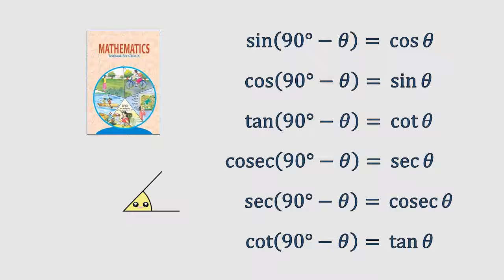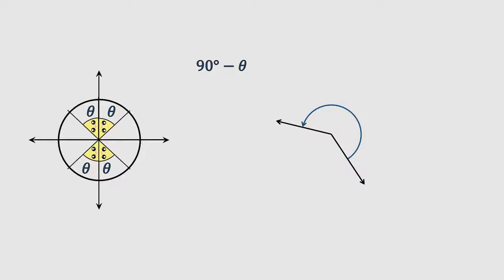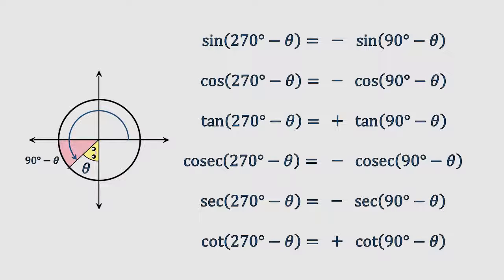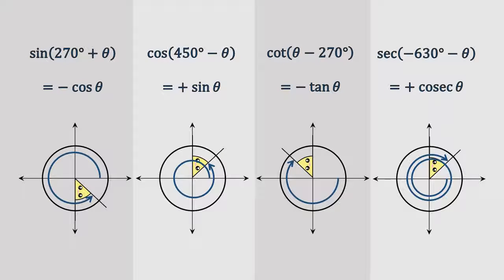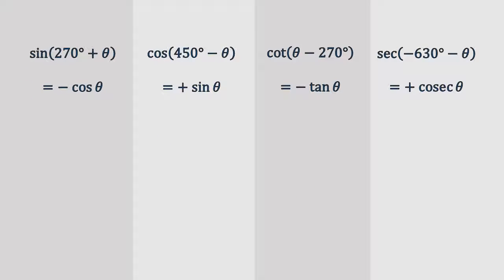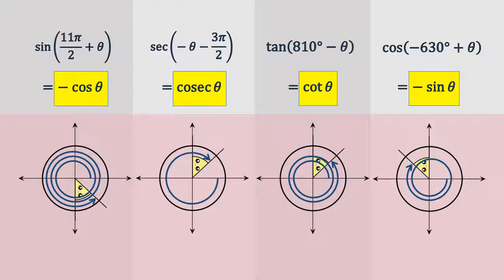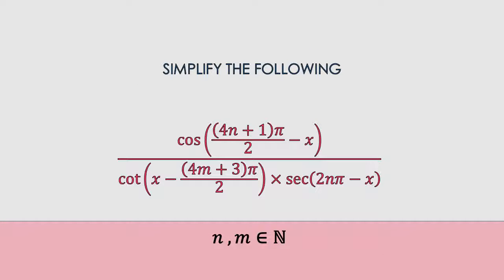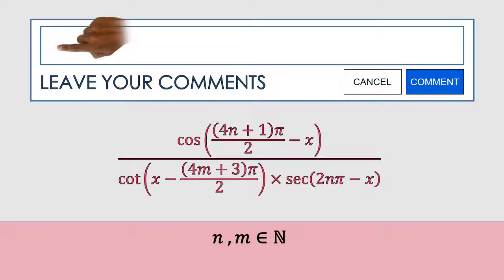311, COMPLEMENTARY BASE - ANGLES, TRIGONOMETRY, CLASS 11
This is the eleventh episode for Chapter 3: "TRIGONOMETRY".
In this episode we relate trigonometric ratios of angles that have "complementary base-angles”:
How to express a trigonometric ratio of an angle whose base angle is 90°- θ, in terms of θ? (for which θ is acute & positive),
How to simplify a trigonometric ratio of an allied angle?
We encourage you to try the DIY (Do it Yourself) problems which you can pause as you work through it and the Open problem for cummulative learning.
We hope that this episode helps you develop an understanding of the term "COFUNCTION" and an new appreciation for the names cosine, cosecant and cotangent.